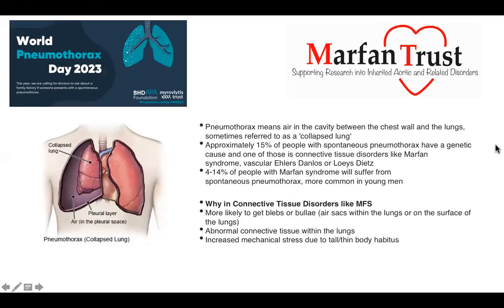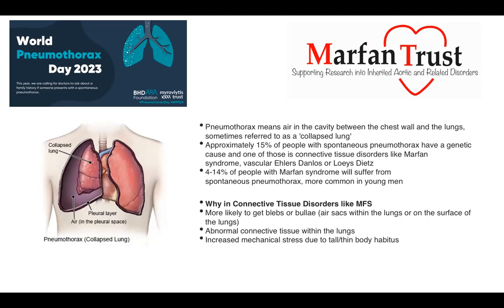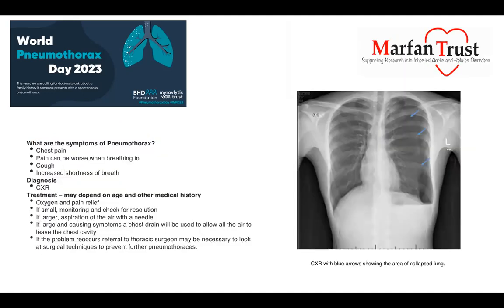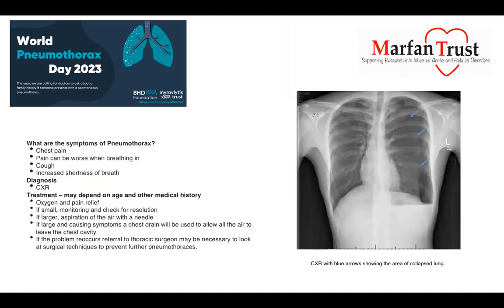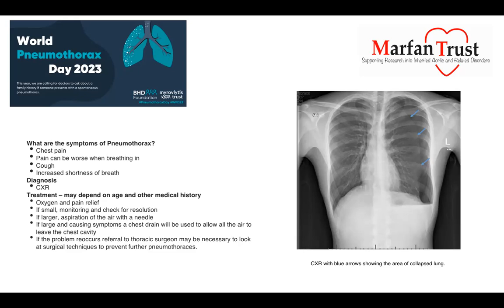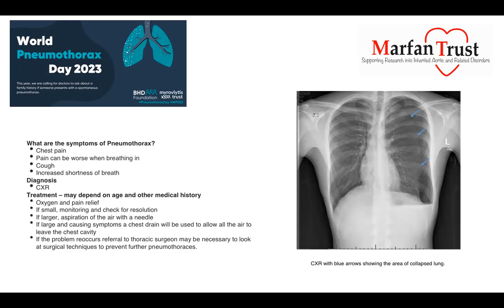Pneumothorax Video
Pneumothorax and Marfan Syndrome.